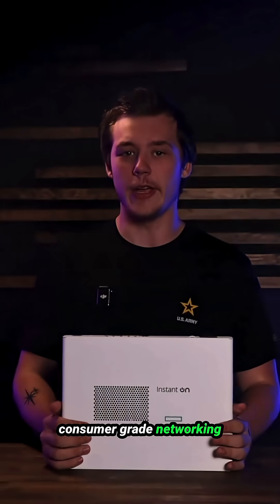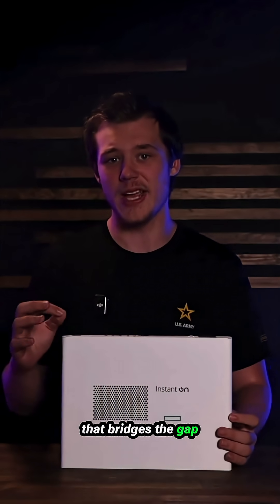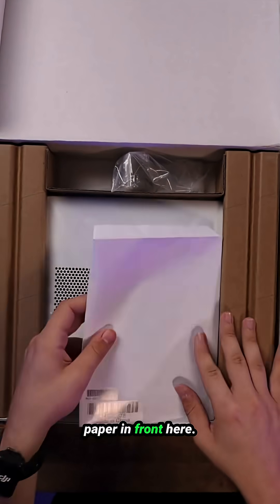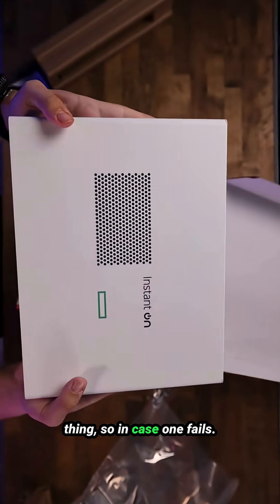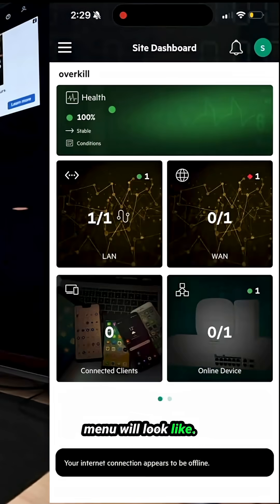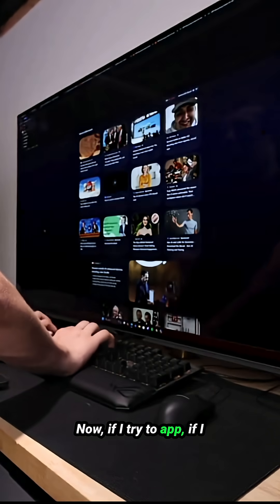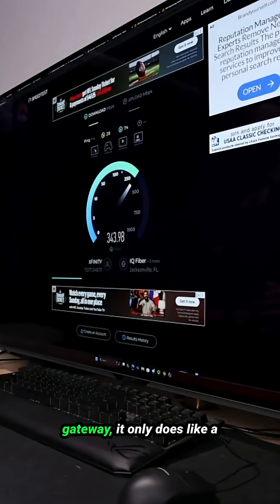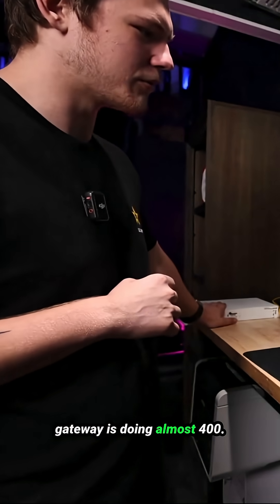Secure Your Business Wi-Fi: HPE Networking Instant On Secure Gateway SG2505P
Video description for short form:

Unlock faster, more secure networking with the HPE Networking Instant On Secure Gateway SG2505P. Easy setup, robust security, and enterprise performance—no subscriptions required!